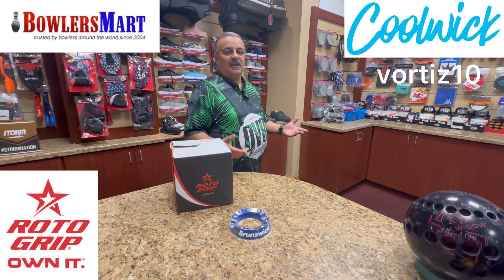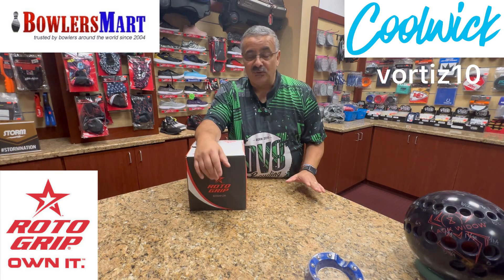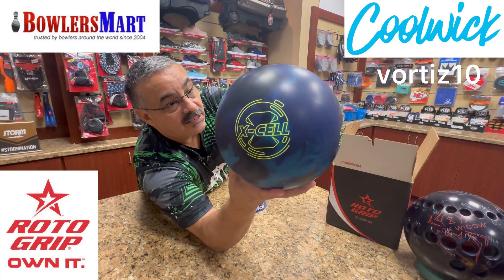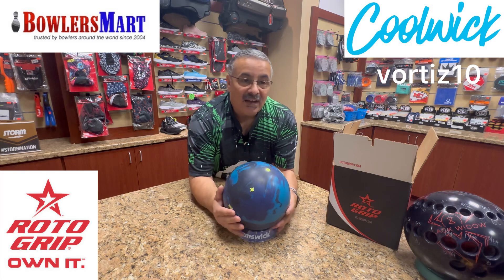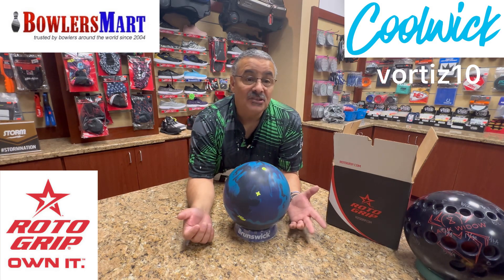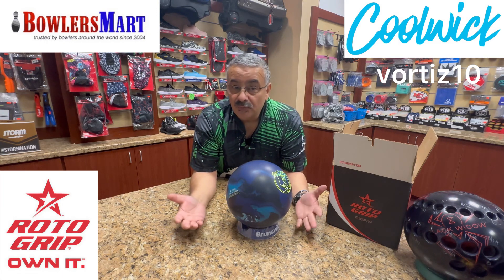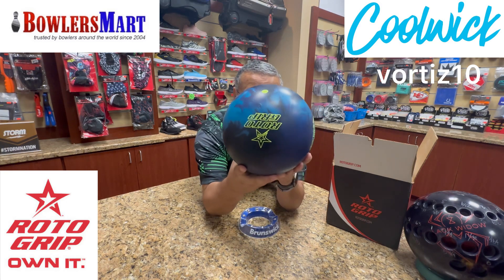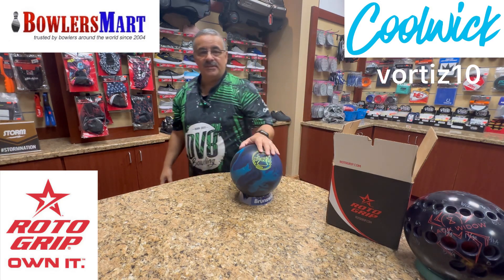Roto Grip Bowling X-CELL Unboxing and first impressions